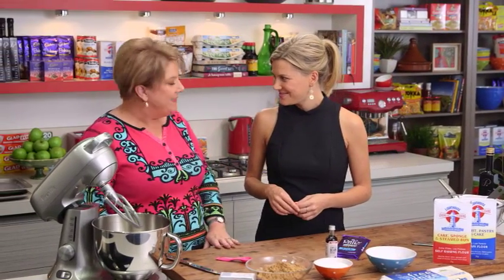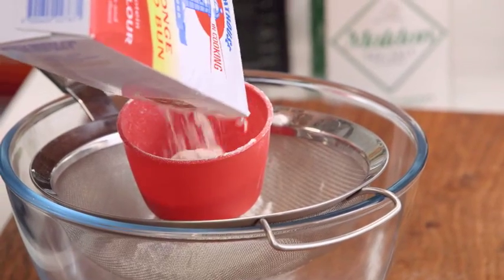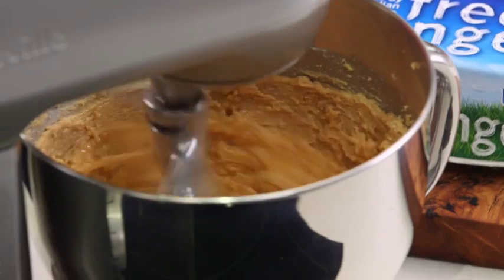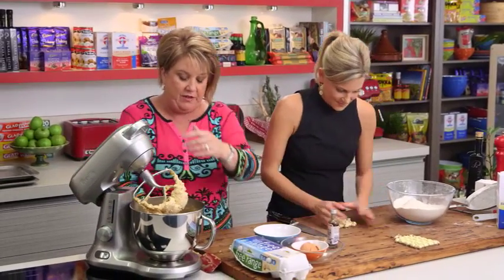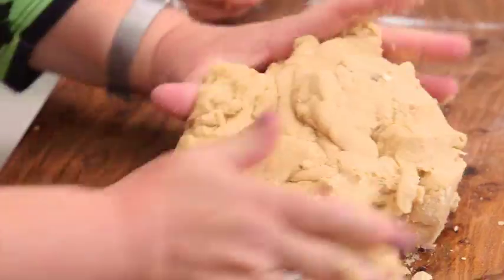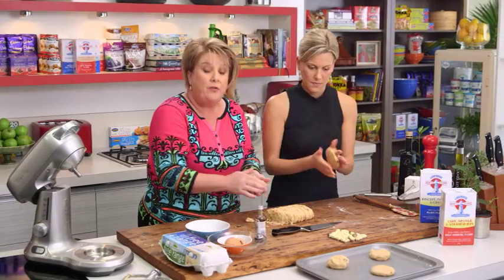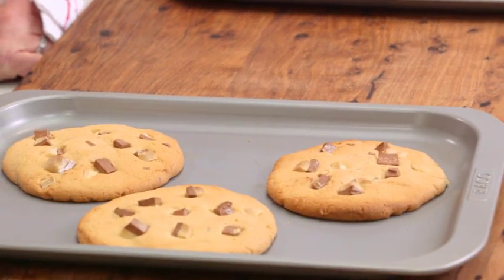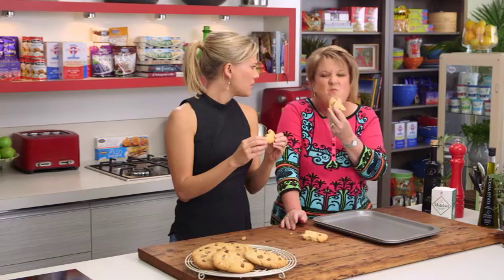Top Deck Cafe Cookies | Everyday Gourmet S4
We all love cookies, and Trish's are the BEST! Today she's whipping up her Top Deck Cafe Cookies and they are sure to impress!